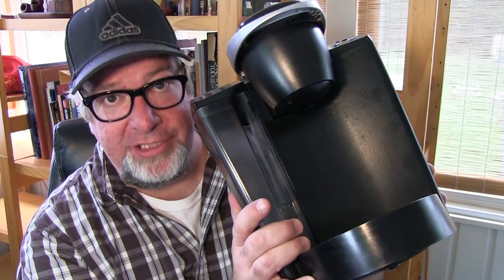Why I Am Getting Rid of My Keurig